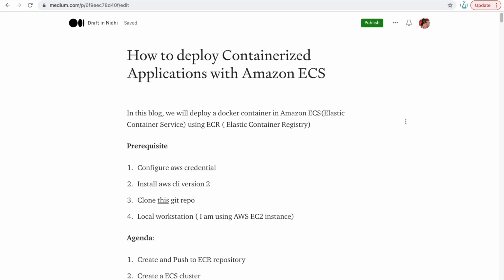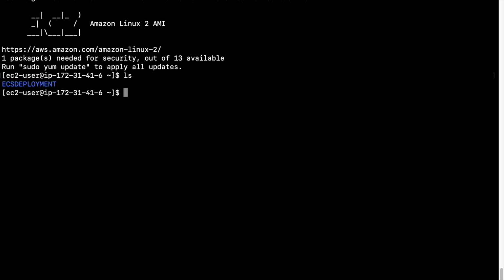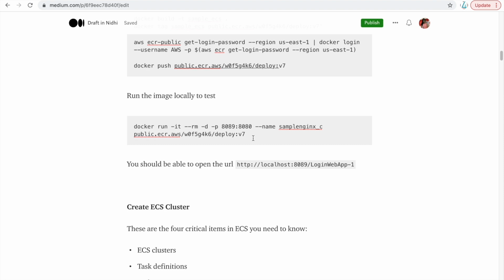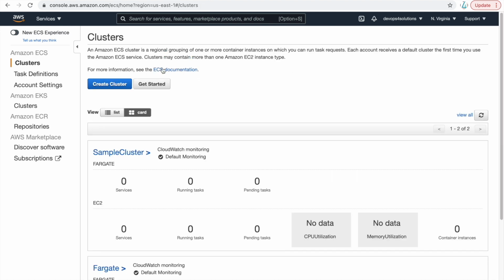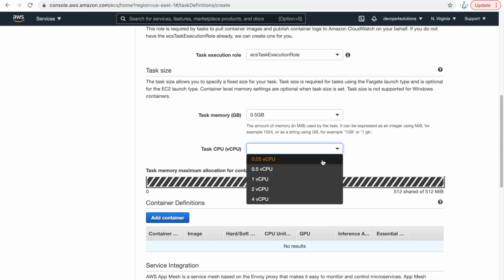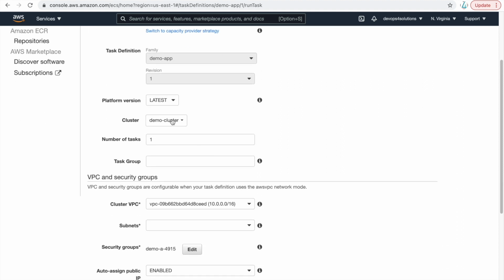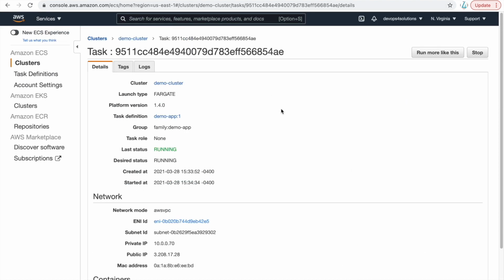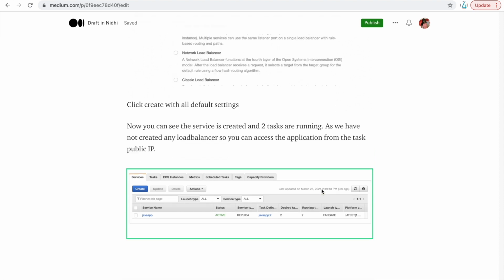Deploy Containerized Applications with Amazon ECS | AWS Fargate in ECS using ECR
In this video, we will deploy a docker container in Amazon ECS(Elastic Container Service) using ECR ( Elastic Container Registry)

Agenda:
Create and Push to ECR repository
Create a ECS cluster
Create a Task Definition
Run the task
Create a Service